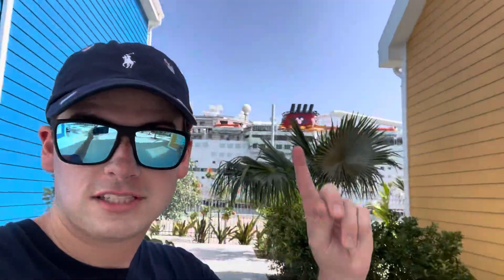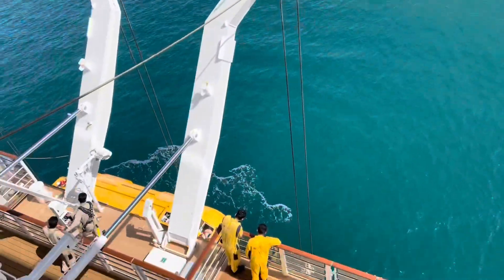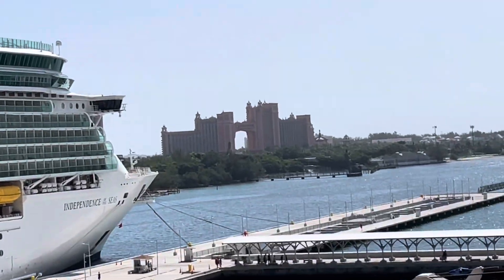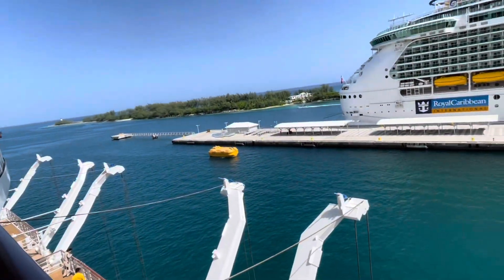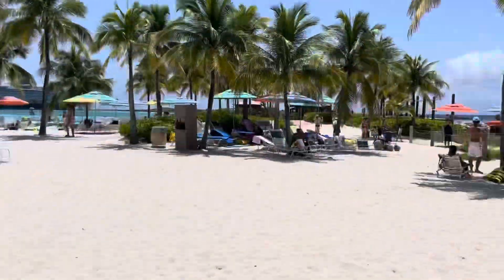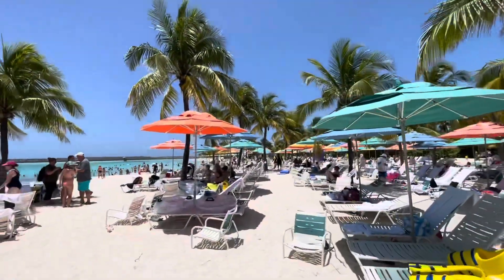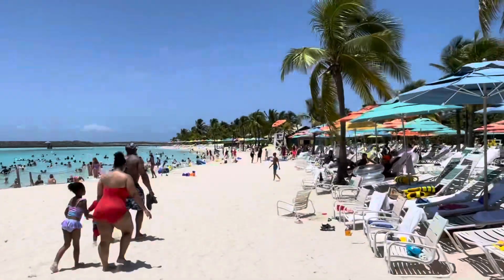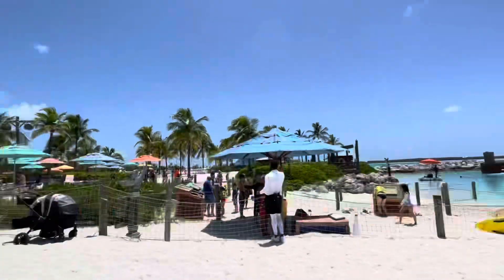Sailing on the Disney Wish! (Part 2)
Thank you for 1.4k, and drop a video down in the comments below!